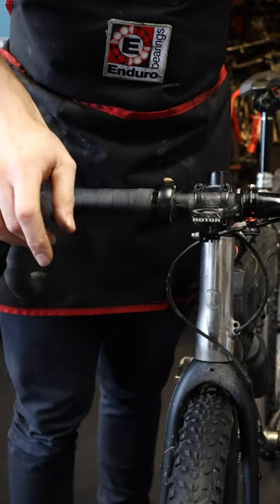Red Shift Suspension Stem